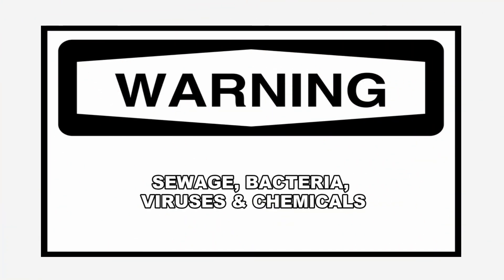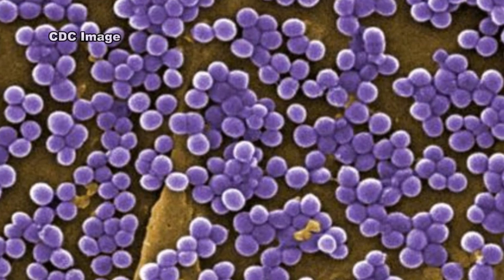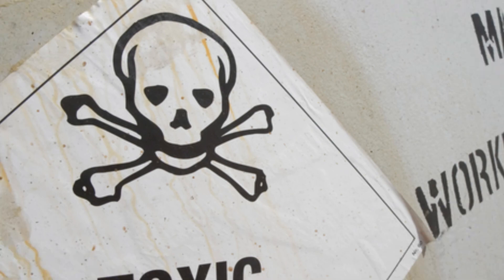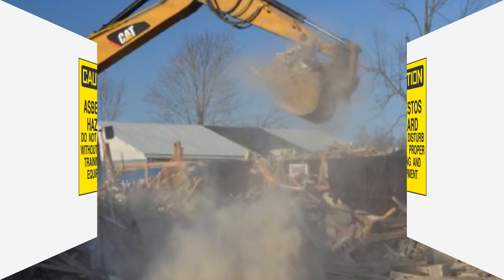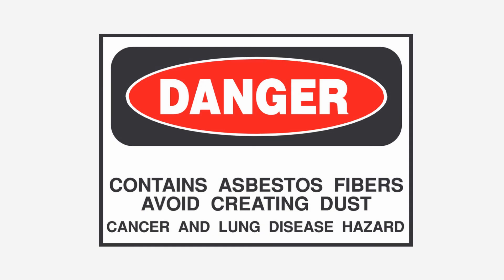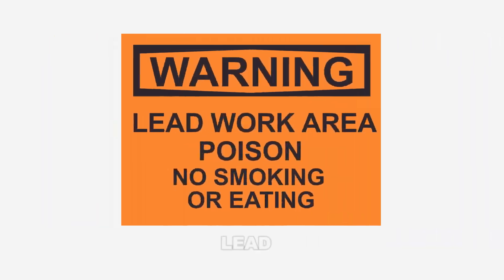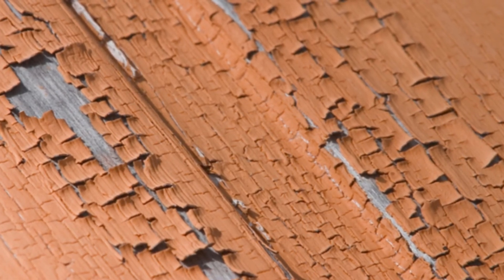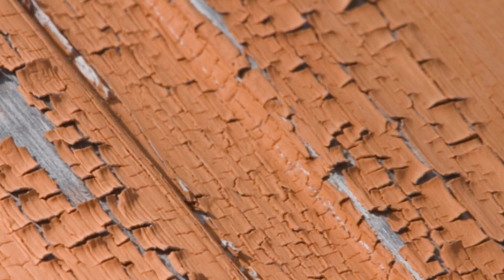Tornadoes: Avoid Indoor Environmental Hazards When Rebuilding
Although tornadoes are more common in certain parts of the United States, they have been reported in all 50 states. On average, tornadoes cause 70 fatalities and 1,500 injuries in the U.S. each year, but some years see much higher numbers. In a typical year in the U.S. sees over $1 billion dollars in property damage due to tornadoes.

Although many properties hit by a tornado may experience complete destruction, many more survive the storm with anywhere from minor to major property damage. They may be left with damage due to strong winds, hail, heavy rain and even flooding when roofs, walls, windows and plumbing are destroyed. Many of these properties can be rebuilt, but there are hazards aside from live electrical wires and leaking gas lines that people need to be aware. They include: mold, sewage, bacteria, viruses, chemicals, asbestos and lead.